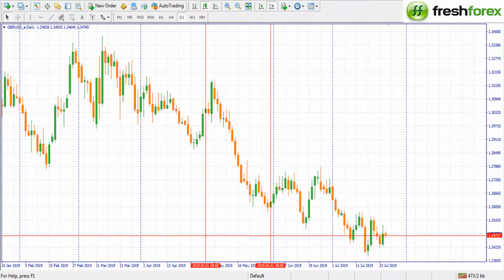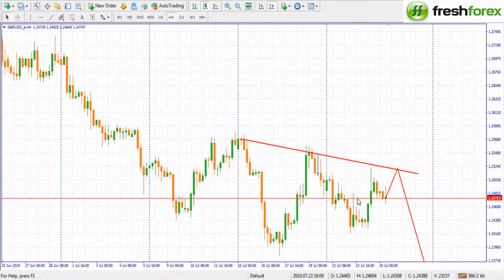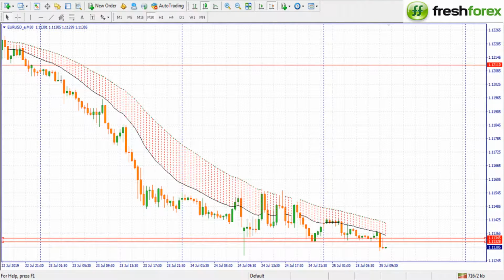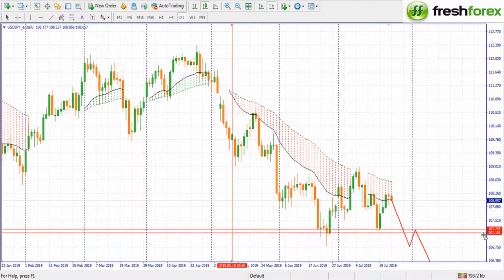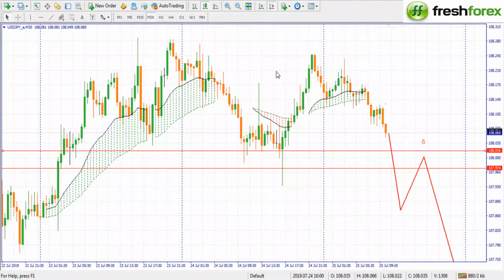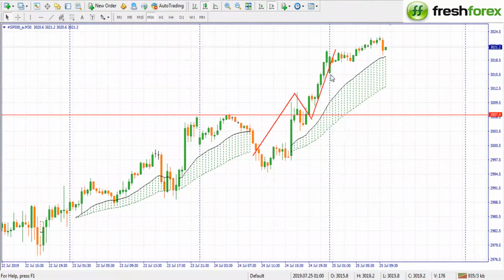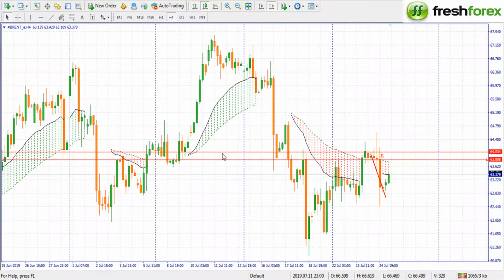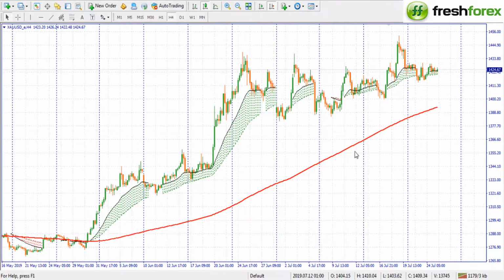Forex Forecast - July 25, 2019 [FRESHFOREX.COM]